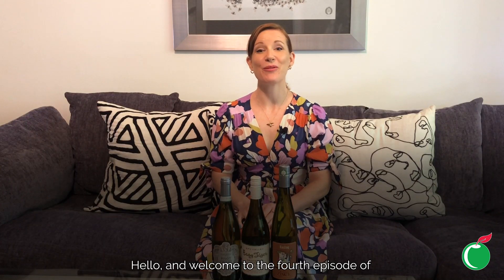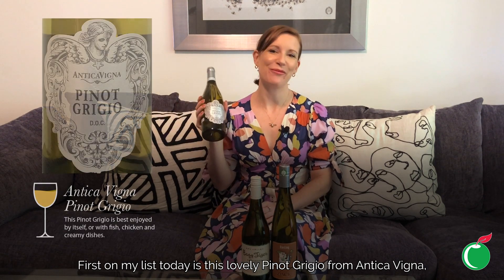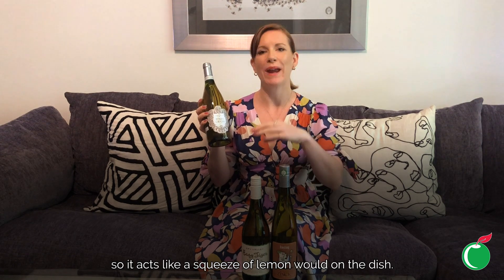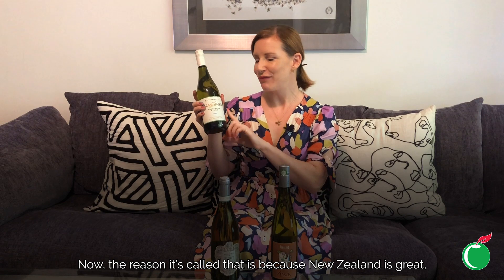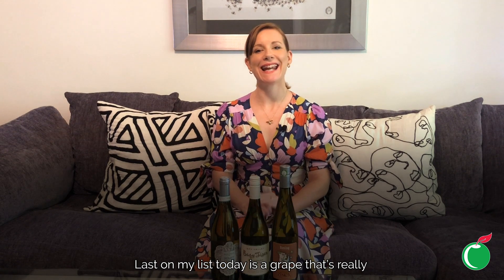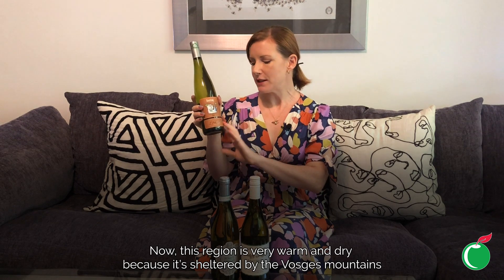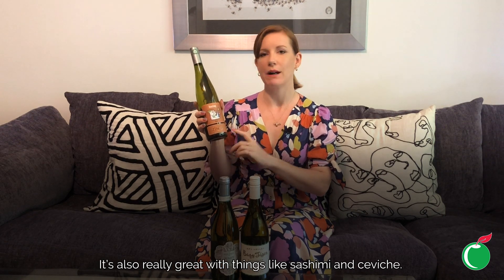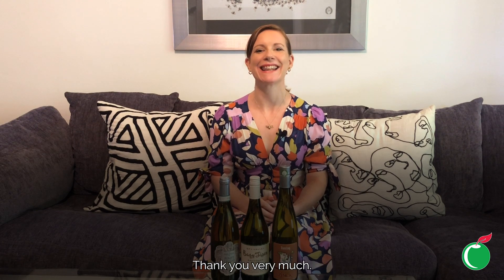Grape Escapes Episode 4: Refresh and Recharge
Transport yourselves to the wines of the world and take a moment to indulge in some refreshing white wines.

In the 4th episode of Grape Escapes, Cold Storage’s resident wine expert, Fiona Stephens, takes you through her favourite whites to ease you through these trying times. What’s your favourite white?

Got some questions for Fiona? Also, join Cold Storage's Wine Collective mailing list for more insider info, exclusive offers and wine tips